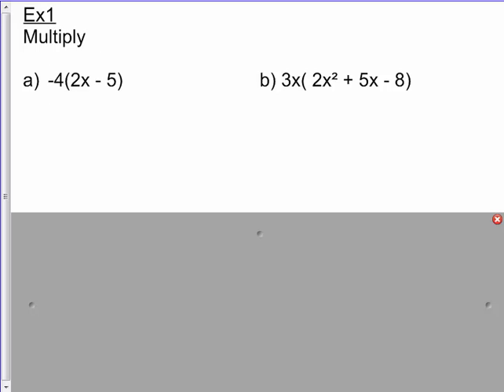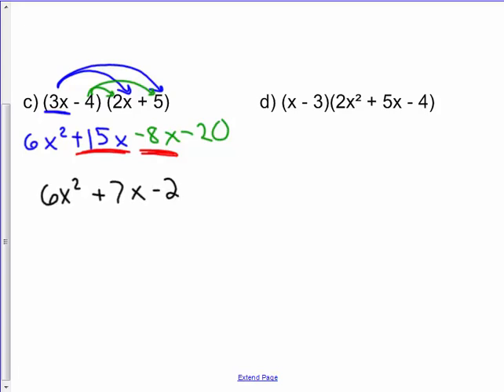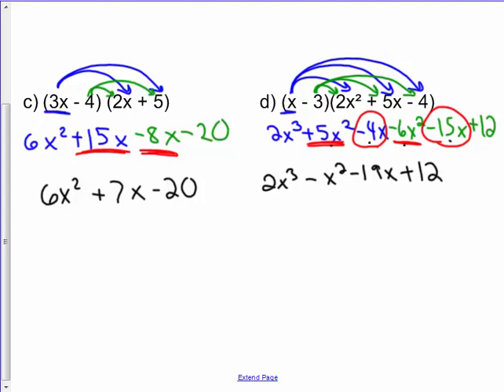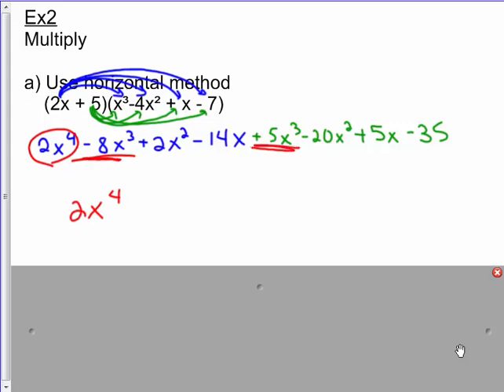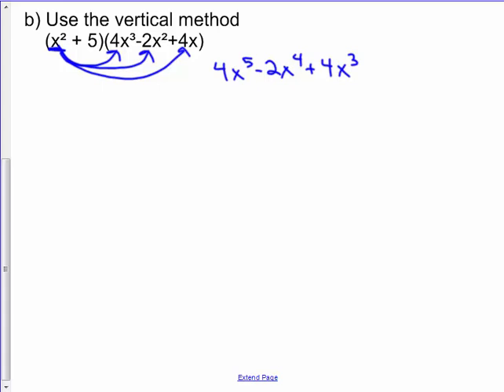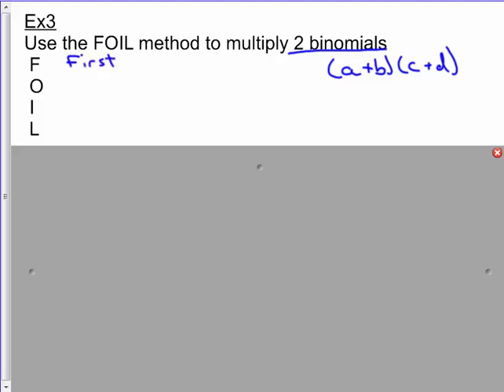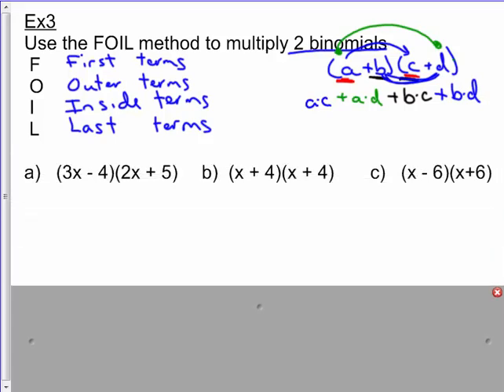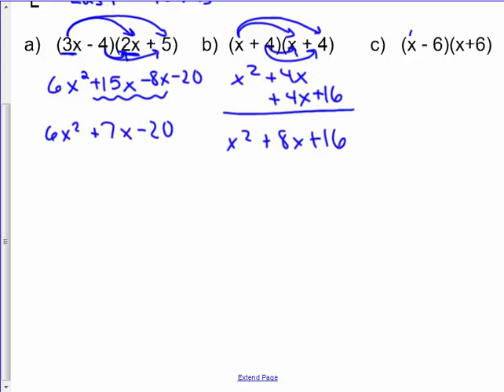Senior Algebra 5.5 Multiplying Polynomials